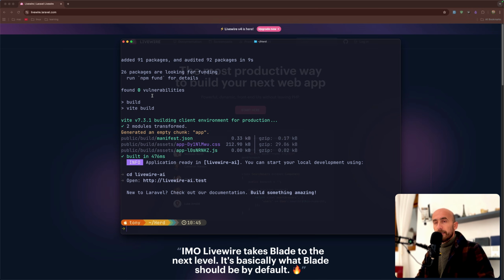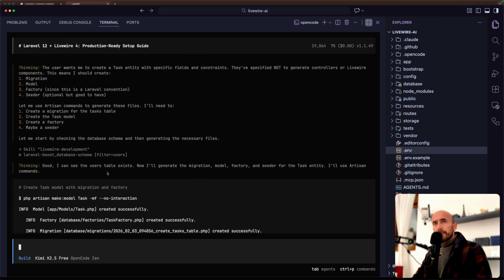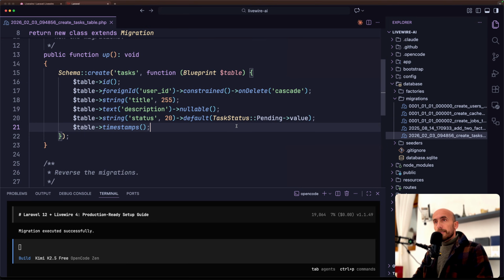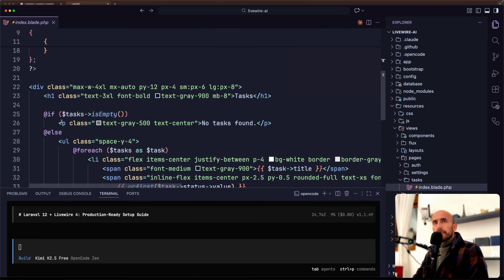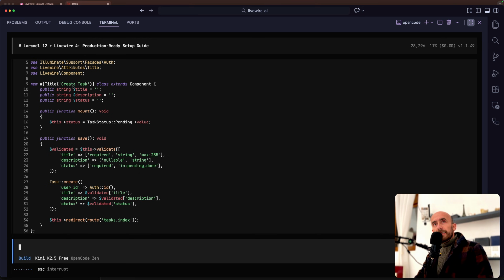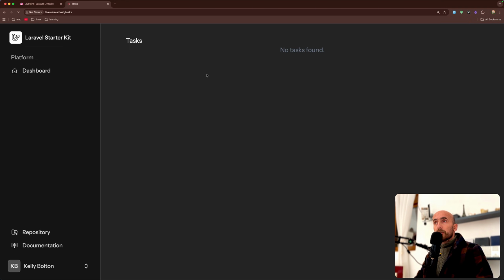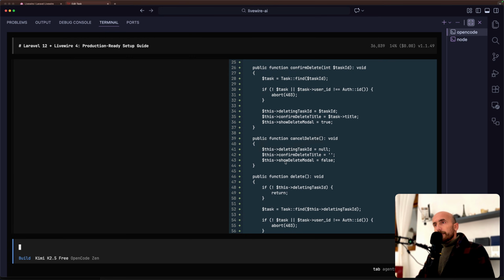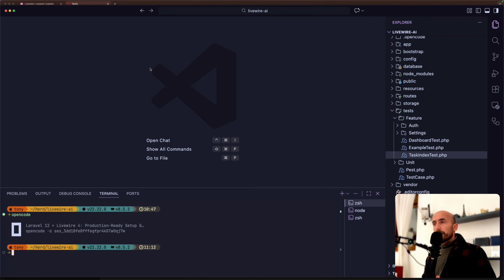Laravel Livewire v4 CRUD Tutorial: Using Kimi K2.5 & OpenCode for Page Components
Livewire v4 is officially here, and it changes the game with Single-File Components and the new Route::livewire() macro. In this video, we’re using the powerhouse Kimi K2.5 model via OpenCode to scaffold a full CRUD application using Page Components in record time.

    How to set up Laravel 12 with Livewire v4.

    Leveraging Kimi K2.5’s Agent Swarm to generate clean, logic-heavy components.
    Working with the new .wire.php Single-File Component (SFC) syntax.
    Setting up Page Components using the Route::livewire() routing macro.
    Implementing the standard CRUD (Create, Read, Update, Delete) flow with zero boilerplate.